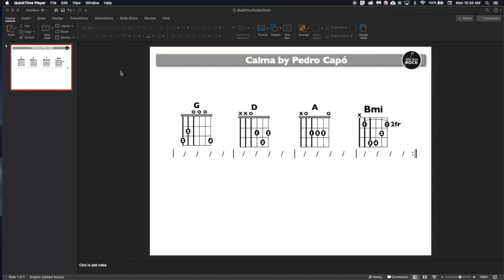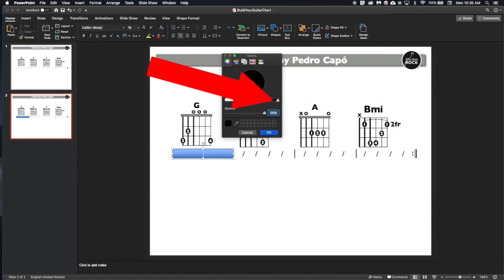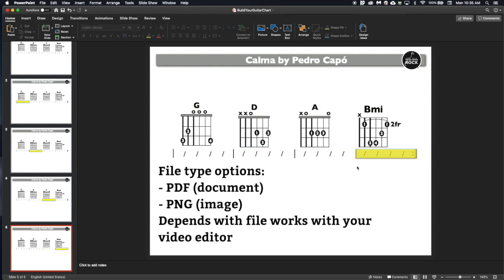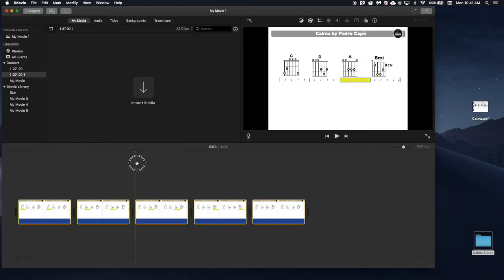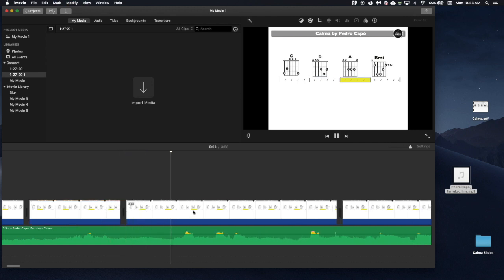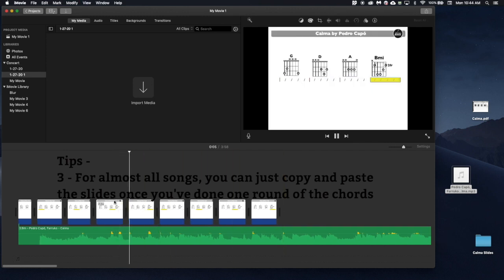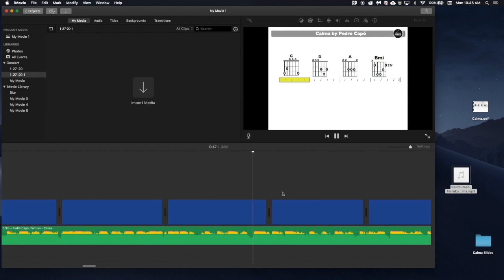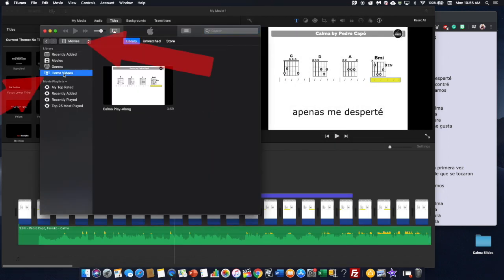How to Make a Play-Along Video (UPDATED!)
Here's a way to make play-along videos like the one on my channel.